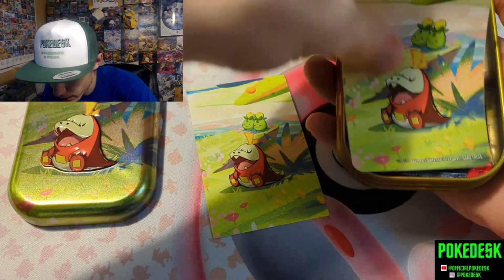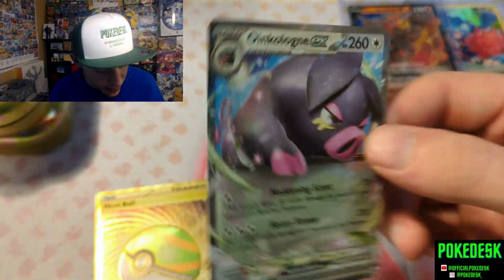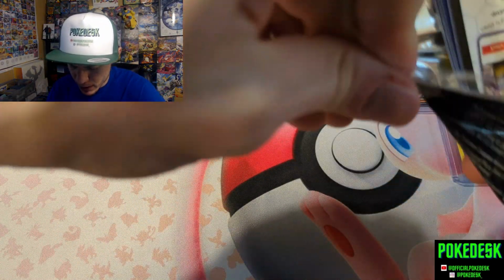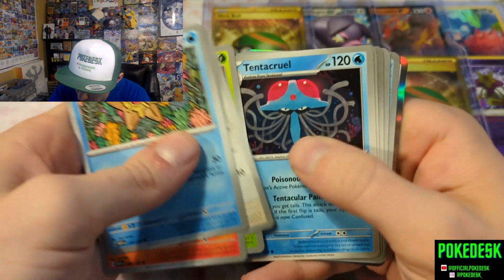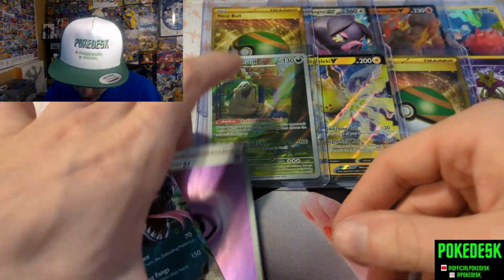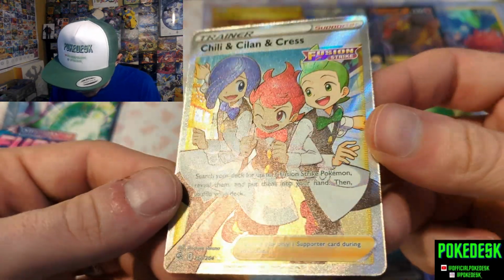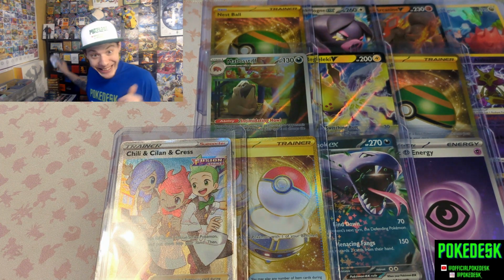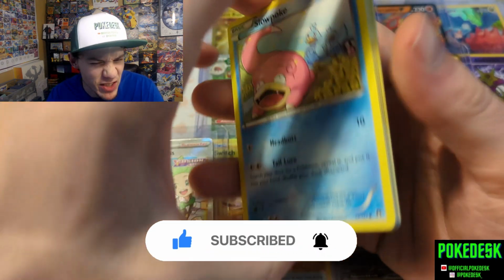Mini Tin Madness to End PokeDesk Christmas Crazy 2023! Pokémon Card Opening!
Come join me at the PokeDesk as we go Mini Tin Mad! We are going to get warmed up with Mini Tins, move on to Mini Tins, and end with you guessed it more Mini Tins!